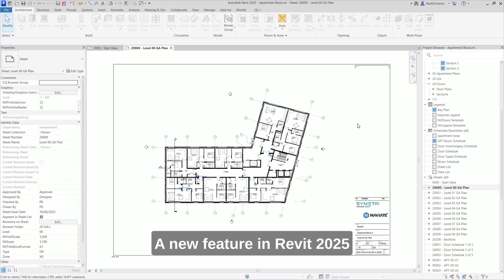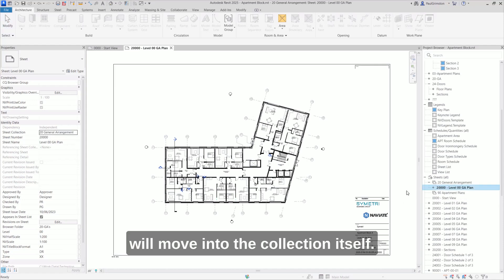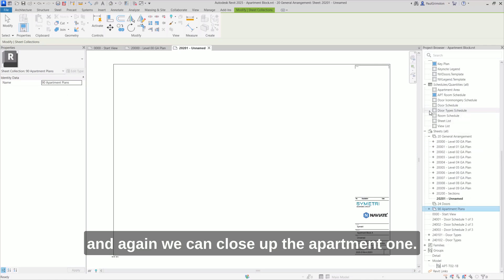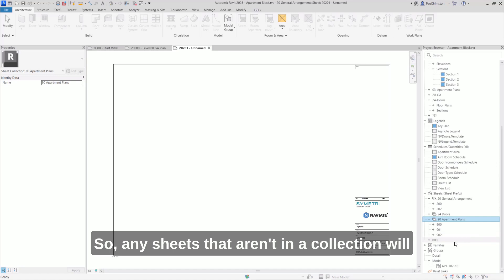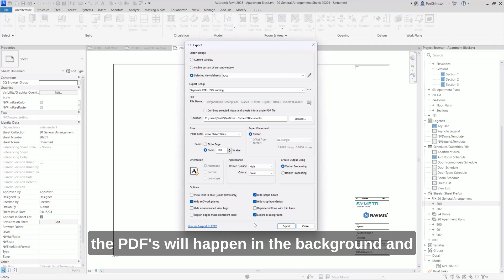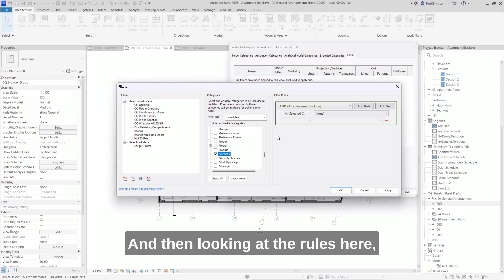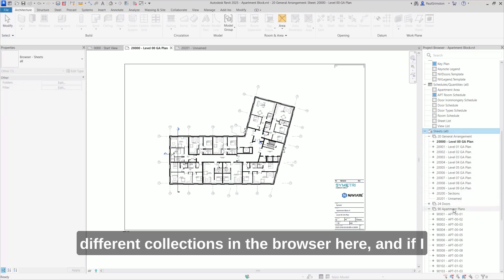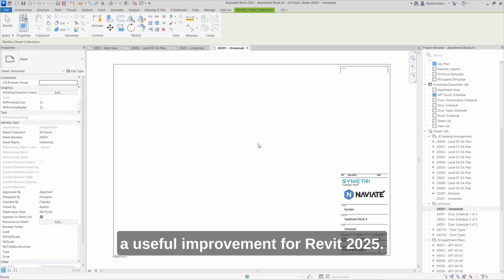What's New in Revit 2025? - Part 1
This is Part 1 of 2 of the new features in Revit Core 2025. There have been exciting updates and enhancements to Autodesk Revit 2025, including the Sheet Collection and the Export in Background for PDF export. Watch this video by our Principal Consultant, Paul Grimston, to find out how you can utilise these tools.